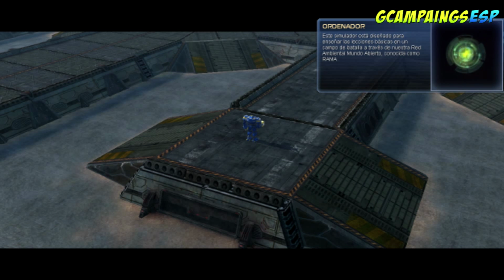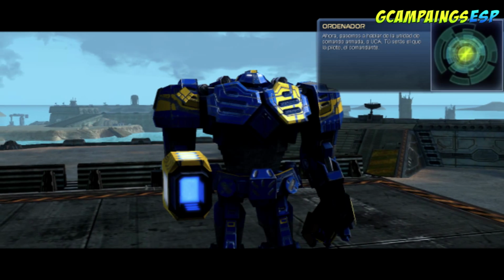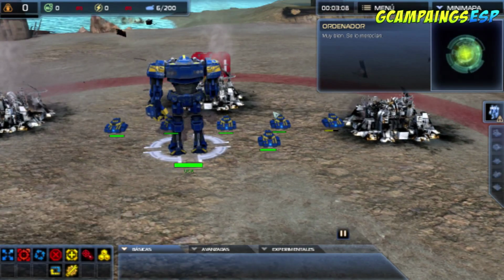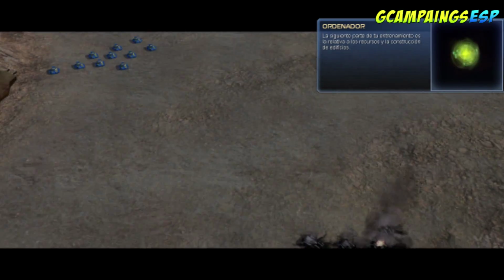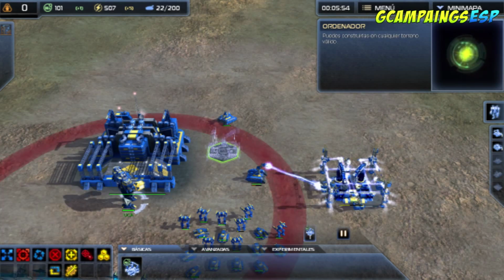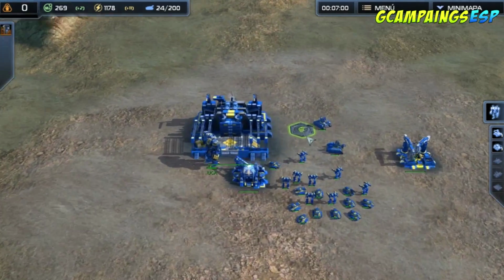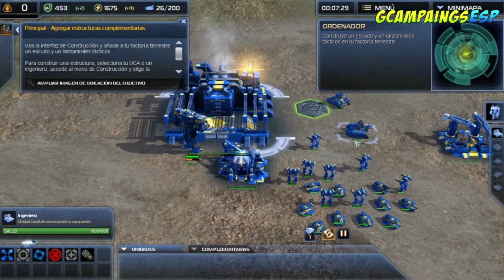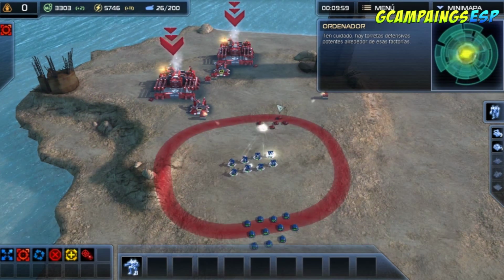Supreme Commander 2 Tutorial | Mision 1: Camara, Comandos y Construcción - Español 1080p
*Tutorial del Juego Supreme Commander 2 en Español y a calidad 1080p, Disfrútenlo.